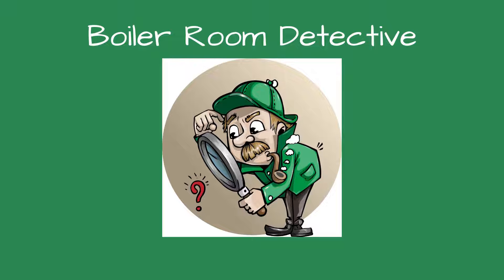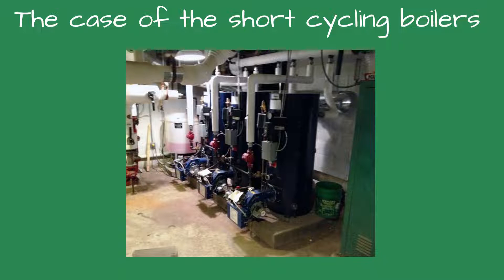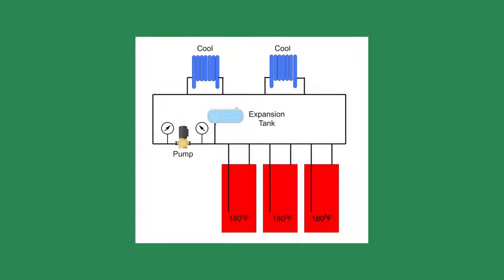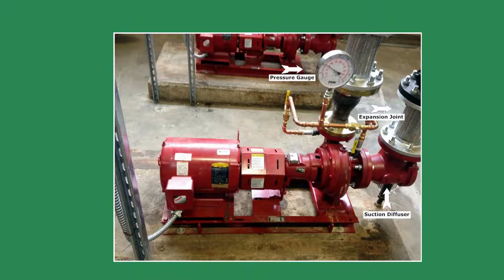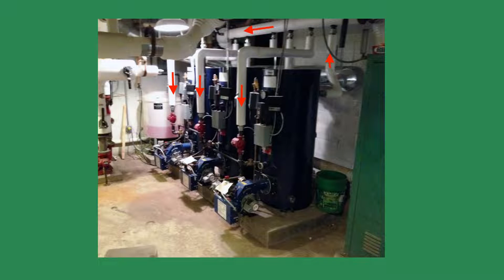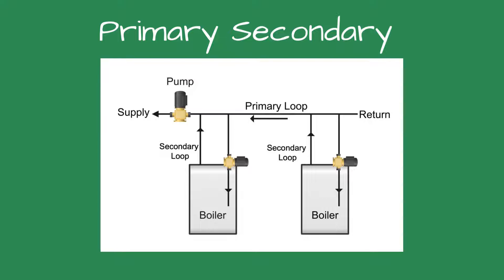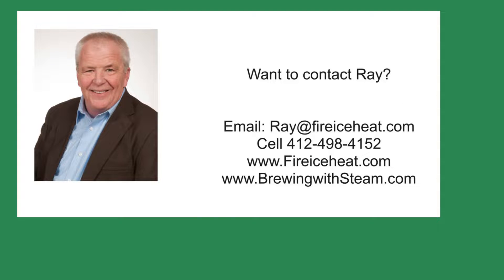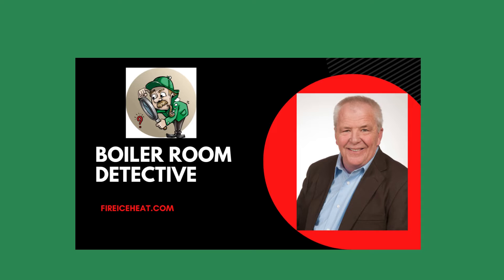Case of the Short Cycling Boiler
In this case, the hydronic boilers were hot and the building was not. I discovered the reason why and its wasn't what I thought. Hydronic boilers